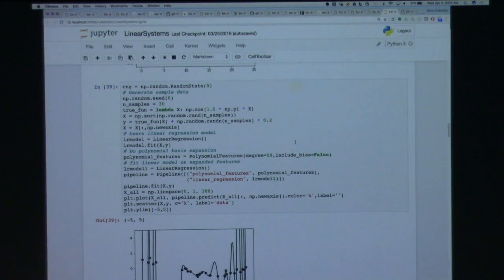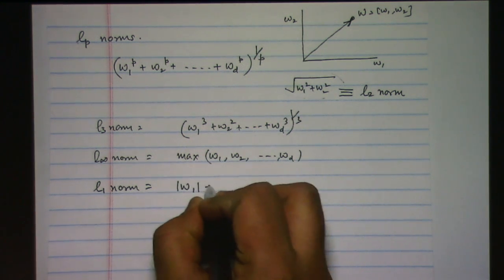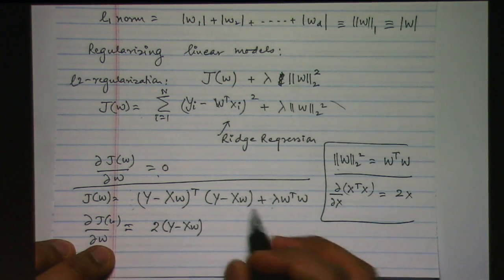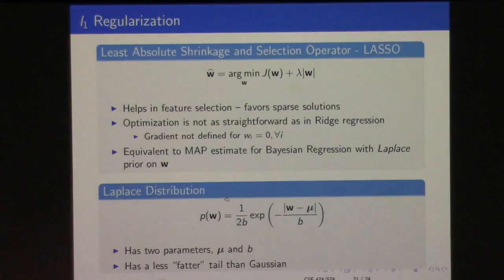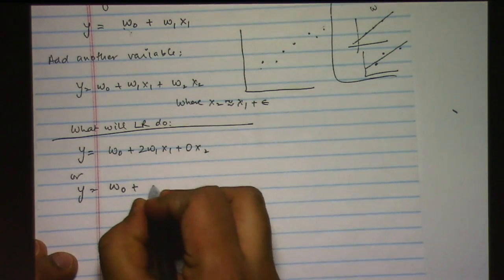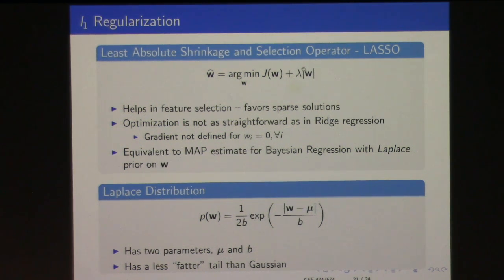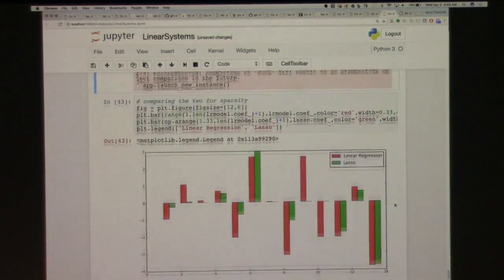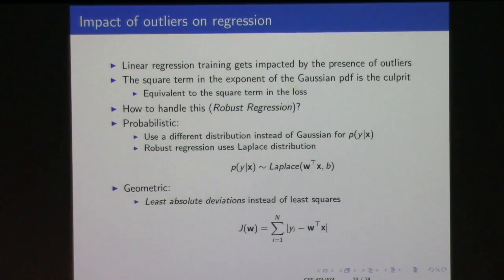Lecture 25 - Ridge and LASSO Regression (04/03/2017)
Introduction to Machine Learning - Ridge and LASSO Regression (Apr 05, 2017)